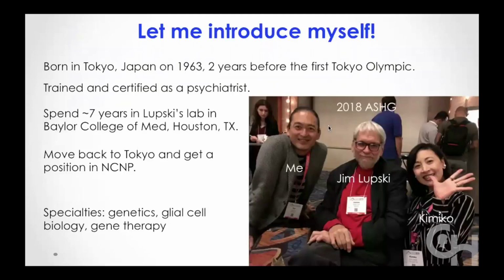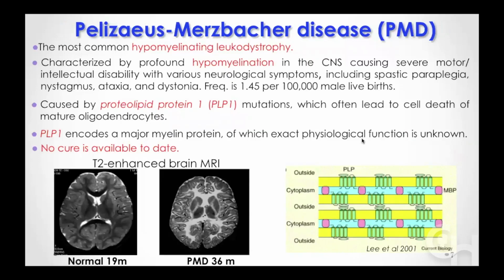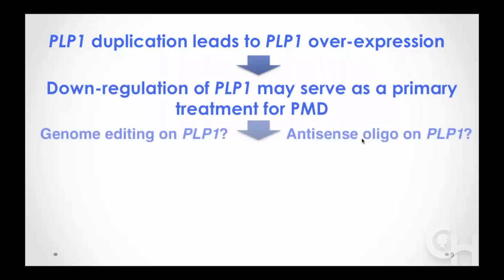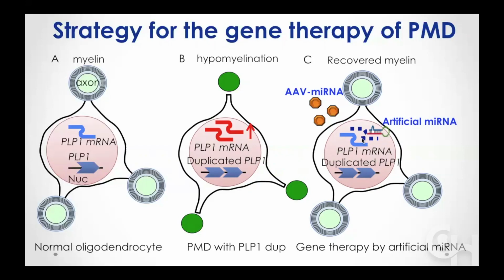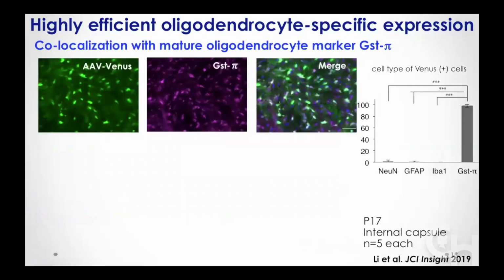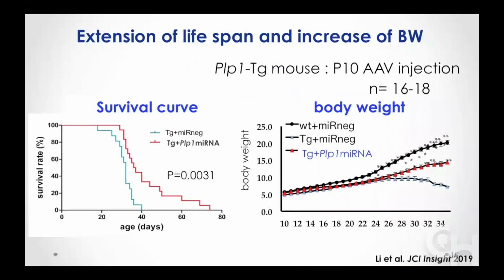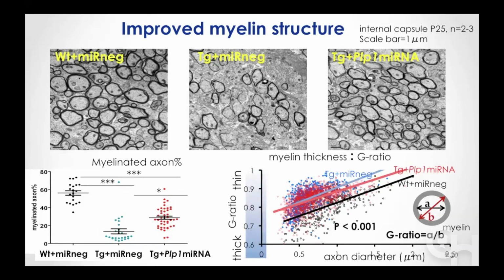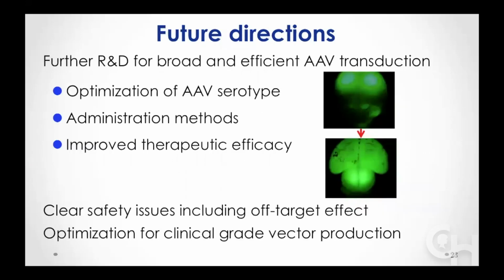PLP1 Suppression with microRNA